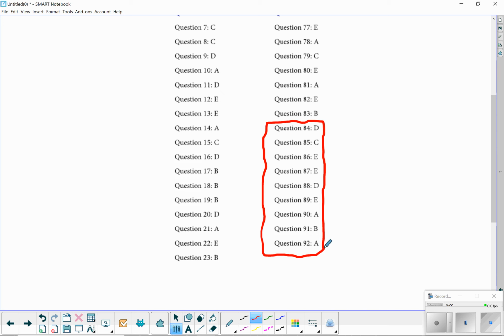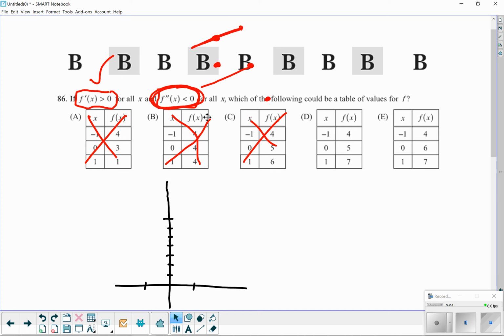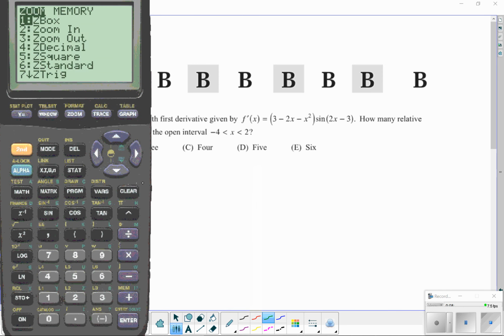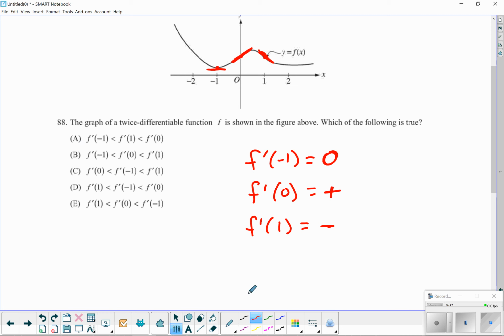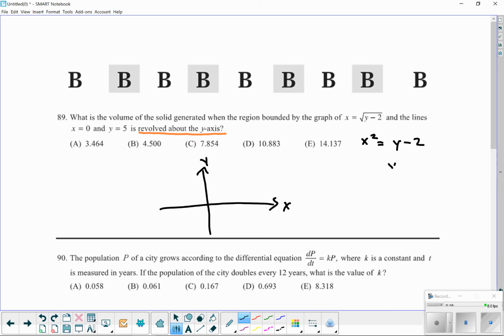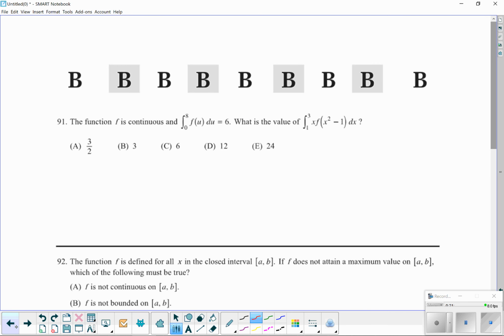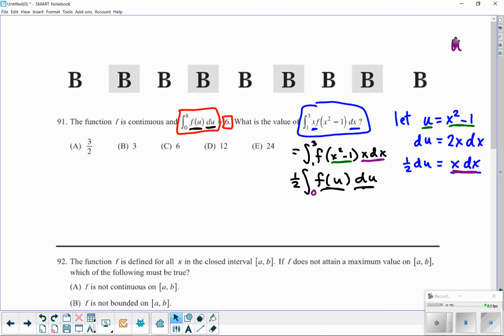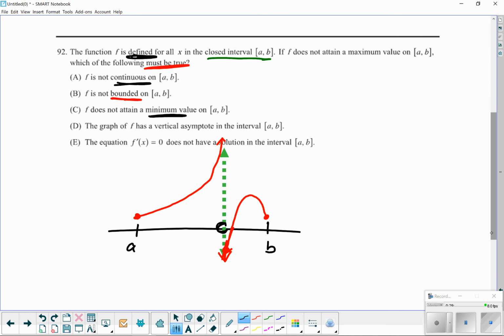AP Review Multiple Choice Review 2013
Some basic and intermediate solving of absolute value equations.